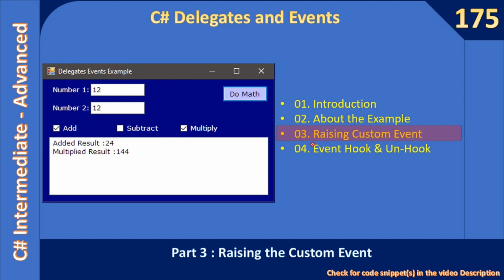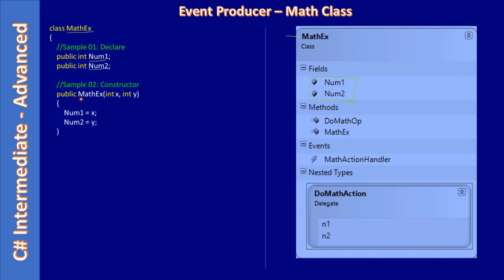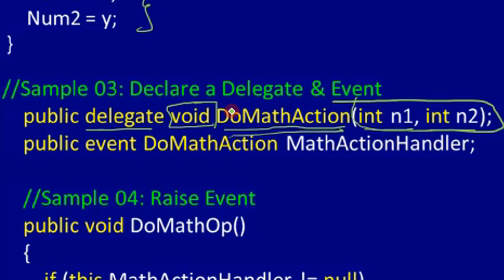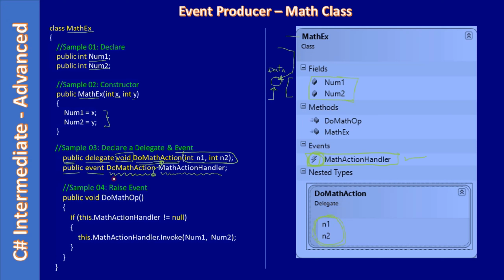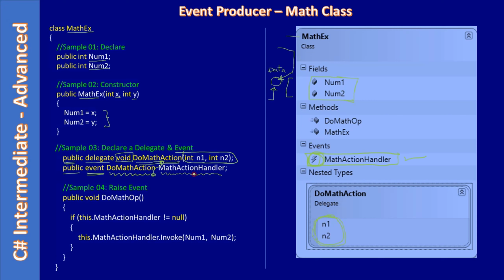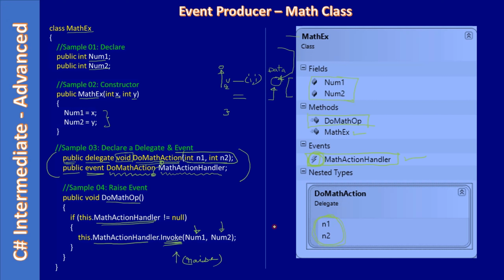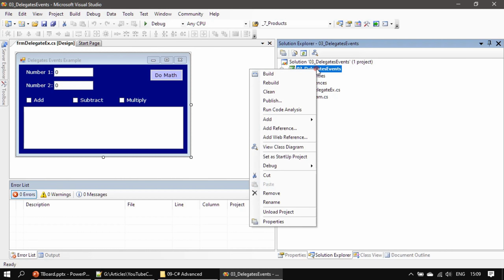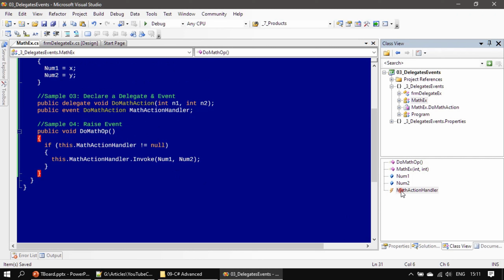C# Events & Delegates | Part 3 - Raising Custom Event | C# Advanced #175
In this C# Advanced Tutorial, we will see how to expose our own C# Event. Then, we will also how to raise the event by using the Invoke() method. Here, we learn the role of delegate while exposing the event.